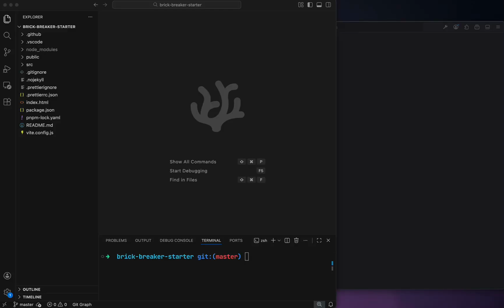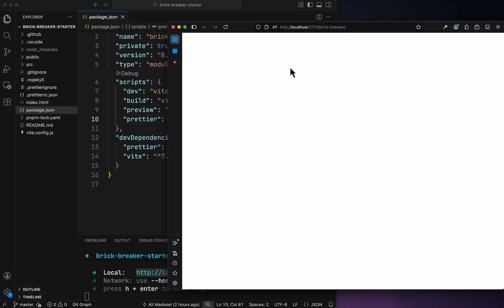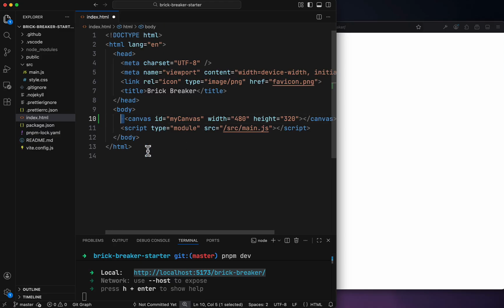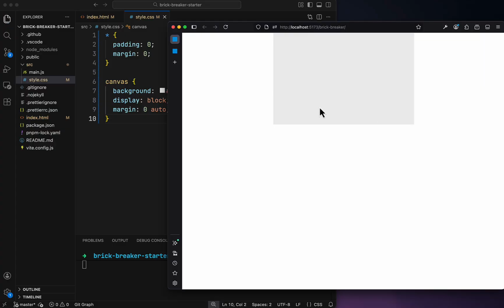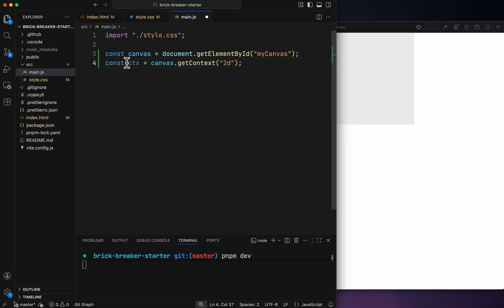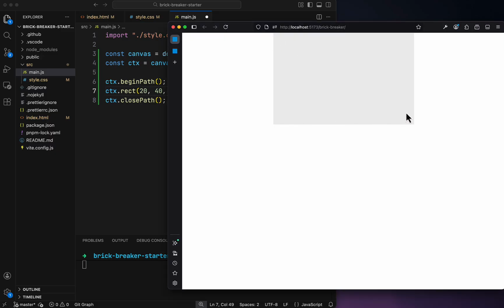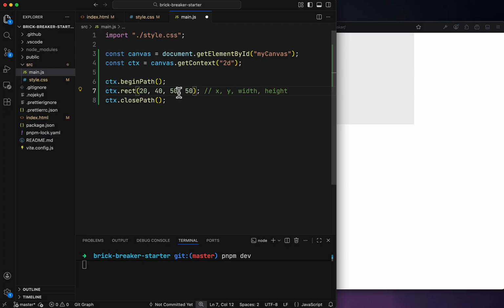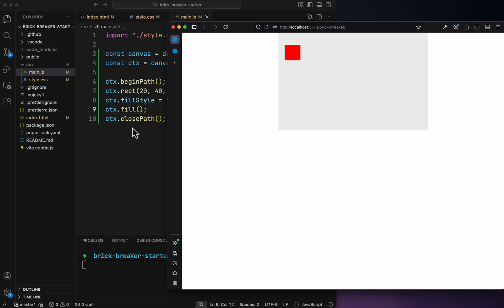Drawing on the Canvas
In this video, we'll set up the HTML Canvas element and draw our first shape on it. This is the foundation for everything else in our game.